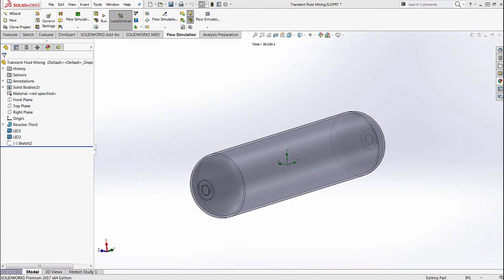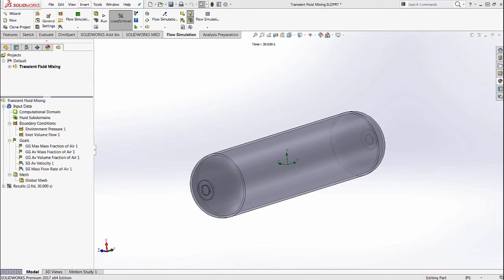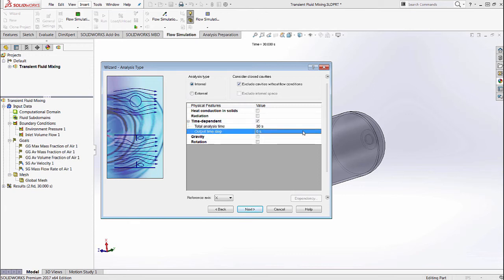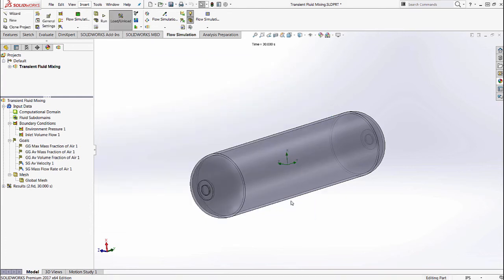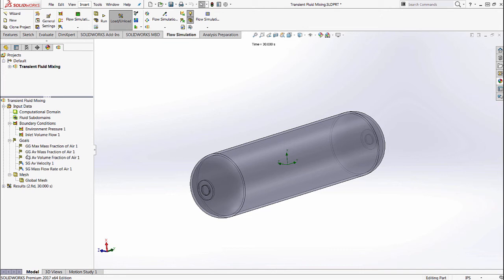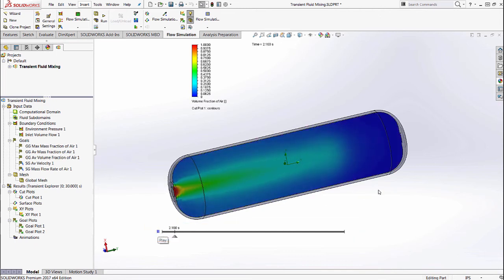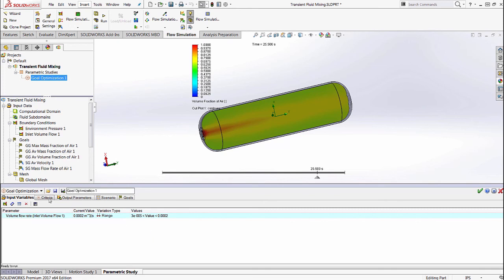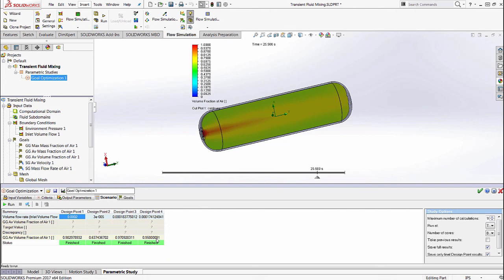SOLIDWORKS Flow Simulation - Fluid Mixing Transient Analysis Optimization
Learn about SOLIDWORKS Flow Simulation 2017's capability to simulate Fluid Mixing, Transient Analysis and Optimization.  Quick Tip presented by Arvind Krishnan of GoEngineer.